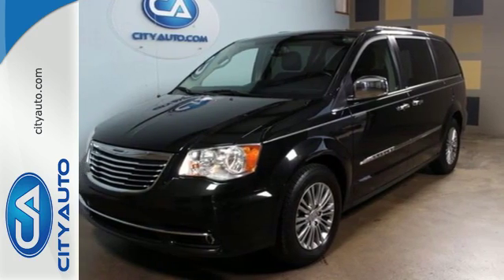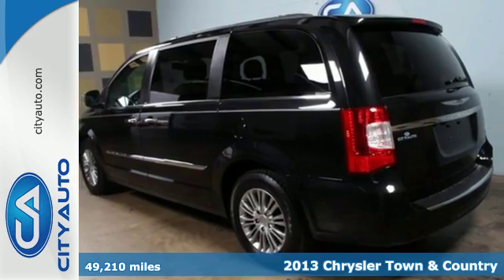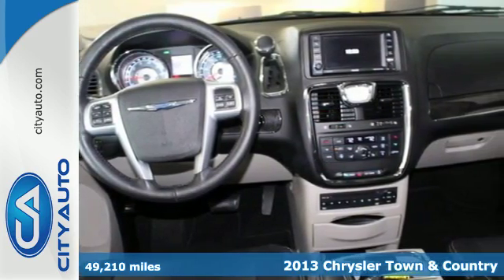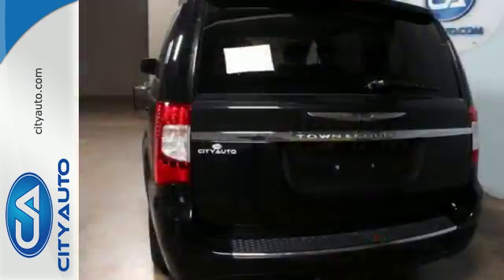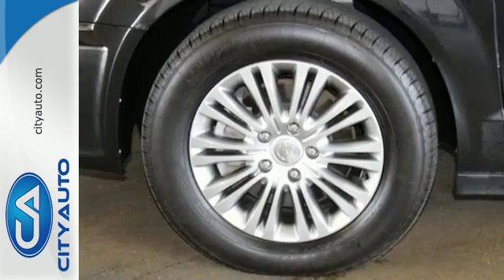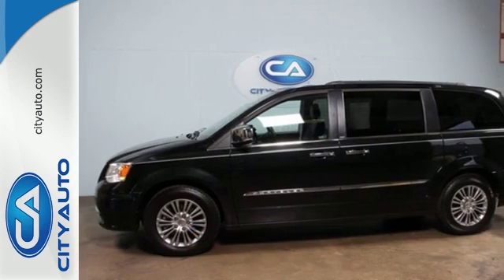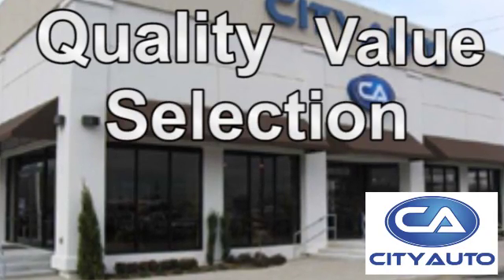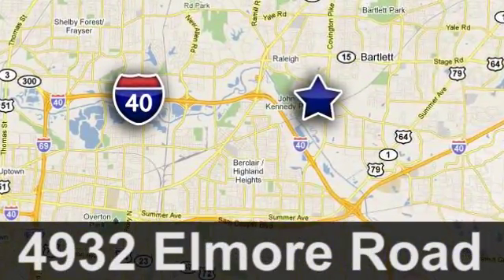2013 Chrysler Town & Country Memphis, TN #331767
Year: 2013
Make: Chrysler
Model: Town & Country
Trim: Touring L
Engine: 6-Cyl
Transmission: Automatic
Color: Black
Interior: Black
Mileage: 49210
Stock #: 331767
VIN: 2C4RC1CG9DR621889
Touring L Ready for Vacation! With Leather, DVD, Rear Camera and more! Stow N Go Available! Amazing Comfort. Clean CarFax. Looks and runs like new. No Accidents. Sleek lines, smooth ride.

Address:
4932 Elmore Rd